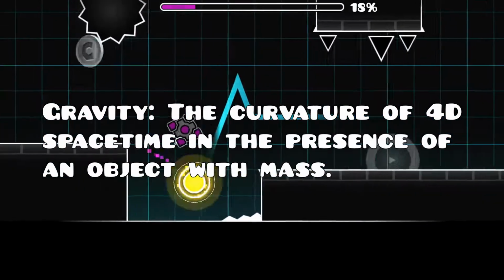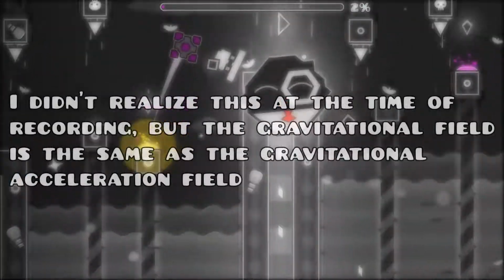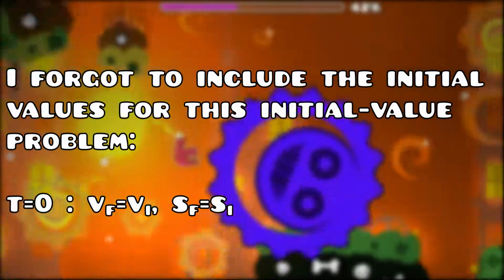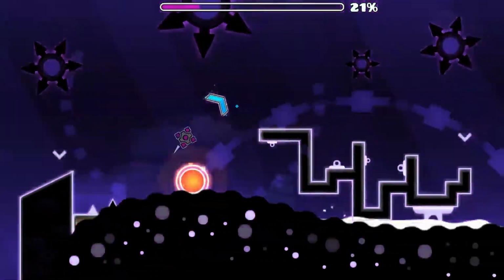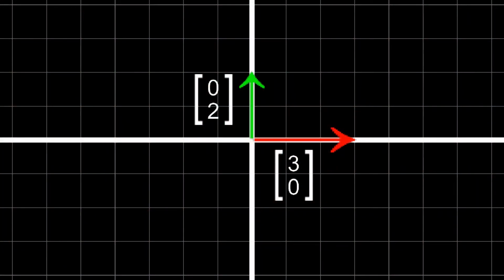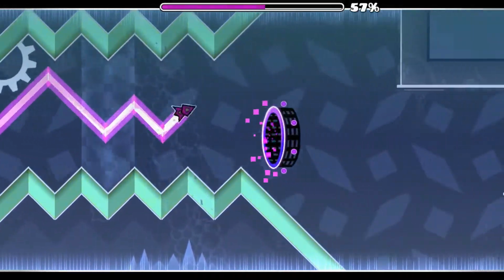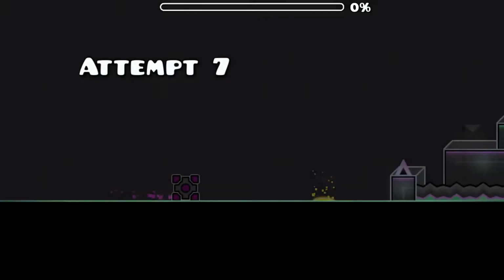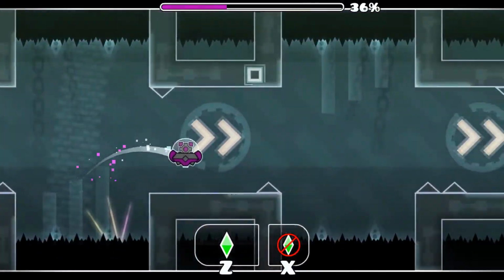Geometry Dash Dynamics - Gravity (Ep. 6 Part 1/2)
Geometry Dash Dynamics - Gravity (Ep. 6 Part 1)
Welcome back to another GD Dynamics video. Today, we talk about gravity, derive the equations of motion or the kinematic equations and apply them to Geometry Dash to be able to solve for the gravitational acceleration for each mode and speed.

In the next part, I'll be solving for the terminal velocities of the gamemodes and I will also be making a piecewise function to accurately predict the motion of the player under gravitational acceleration.

Chapters:
0:00 Introduction
0:48 What is Gravity?
3:27 Kinematics
7:11 Basics of 2D Vectors
8:03 Projectile Motion
11:20 Calculating Gravity
12:50 Outro

Geometry Dash Name: CountSaturnV5S

(No video)

COPYRIGHT INFO:
THIS VIDEO CONTAINS MUSIC AND/OR VIDEOS THAT I OWN AND DO NOT OWN. CREDIT HAS BEEN GIVEN TO THE CREATORS. IF YOU WANT TO USE MY CONTENT, PROCEED TO THE FOLLOWING LINK: